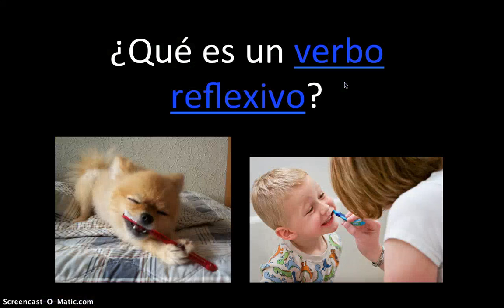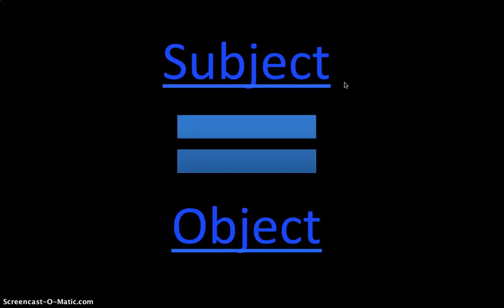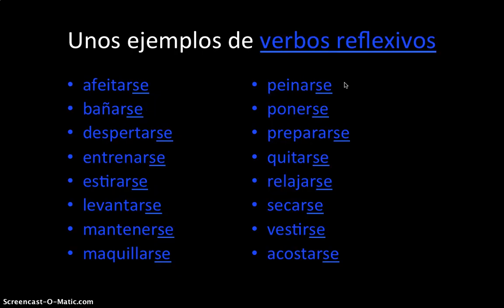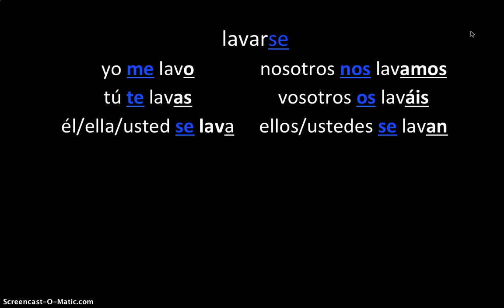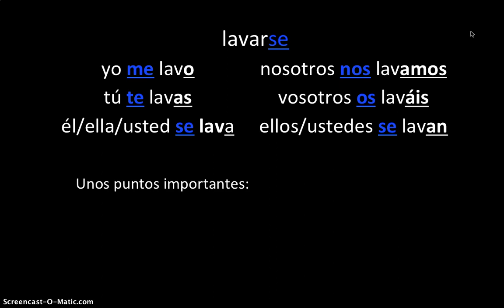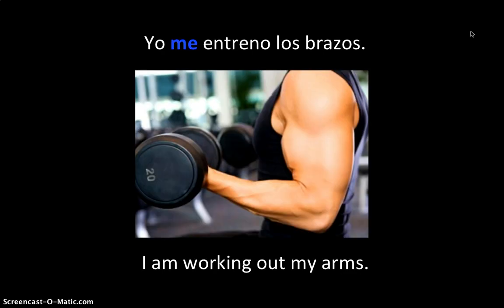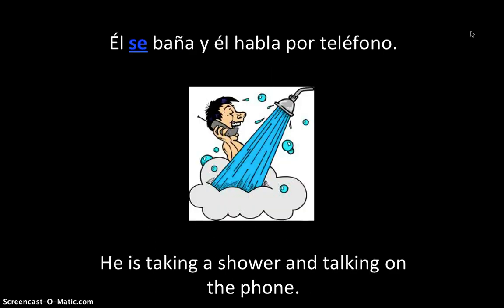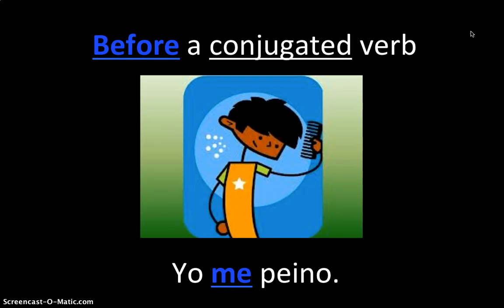Los Verbos Reflexivos Pt. 1 (PPT/Screencast)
Este es un video de los verbos reflexivos.  Es una descripción en inglés del concepto gramátical español pero usa ejemplos en español.  ¡Espero que les ayude!  Déjame un comentario